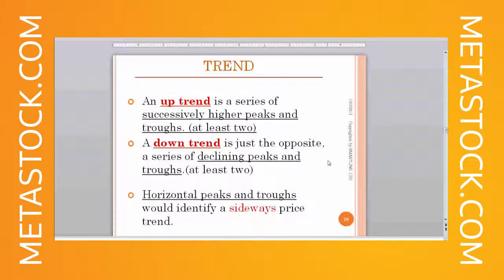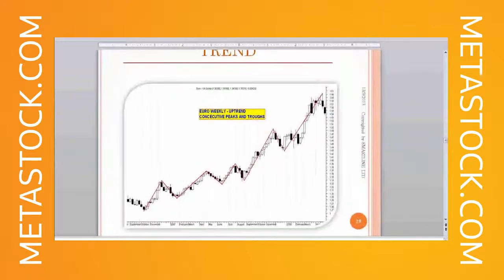Three Tools to Help You Recognize Tops and Bottoms Within the Trend